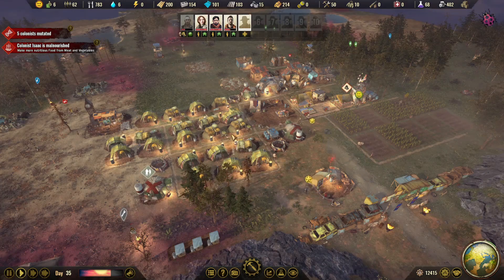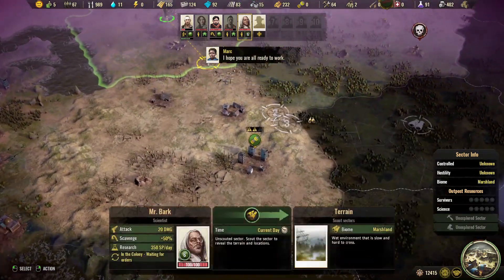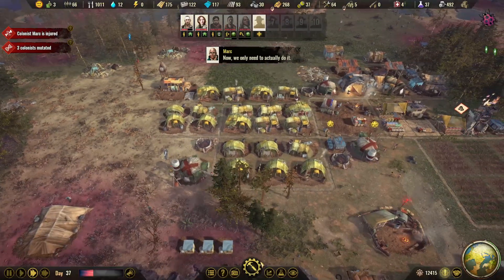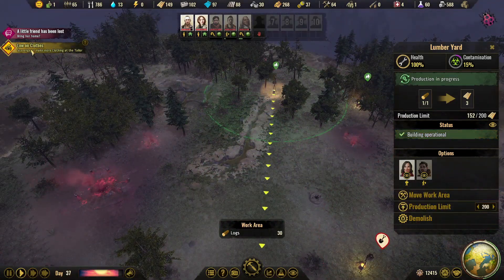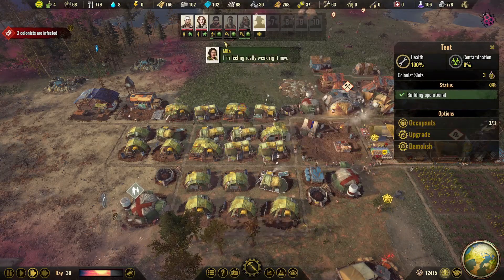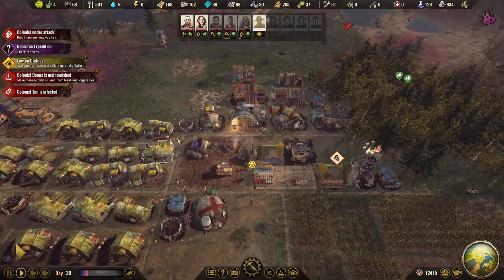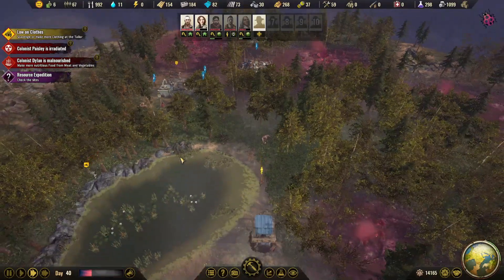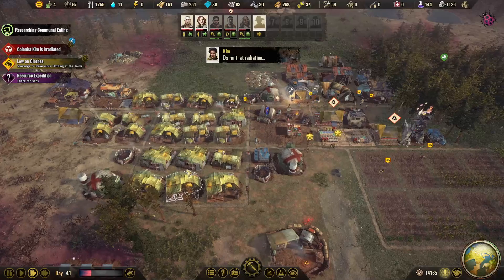Surviving the aftermath - Episode 6 – Setting up our first trade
In this video:
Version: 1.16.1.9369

Surviving the aftermath is a post-apocalyptic city builder/survival game. It is still in early acces and will be developed in the coming months. It is a really fun game which can grant you hours and hours of fun. You have to manage your colony/city and explore and interact with a vast world at the same time.

New video and game schedule:
Every Monday, Wednesday, and Friday a new video will come online. Below a schedule for this week which games will be shown.

Monday : Surviving the Aftermath - Episode 6
Wednesday : Going Medieval - Episode 5
Friday's surprise*: Farm Manager 2021 - Episode 4

*On friday's different games will be played, so keep a close eye on the schedule to see what's up next! Most games will be played for either one, two or three episodes.